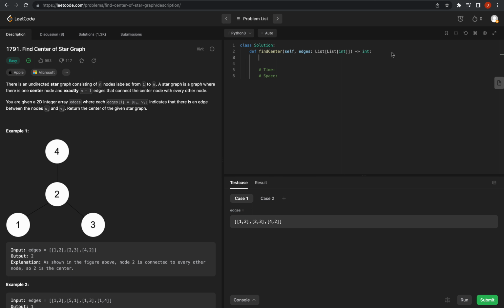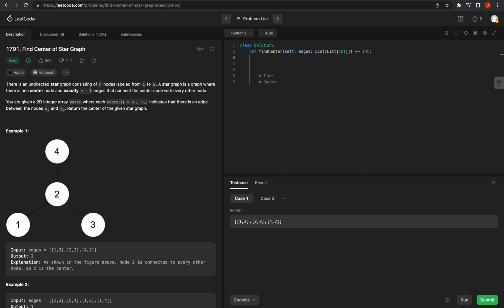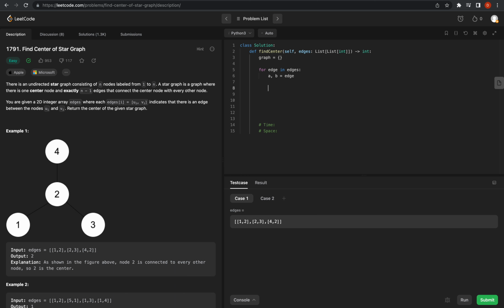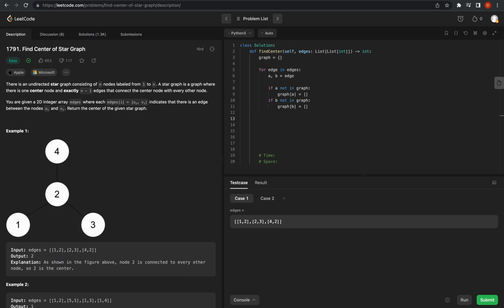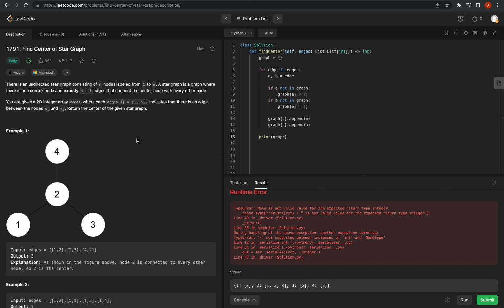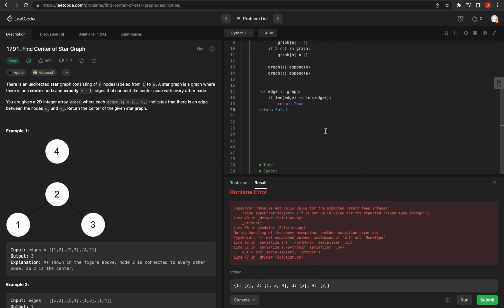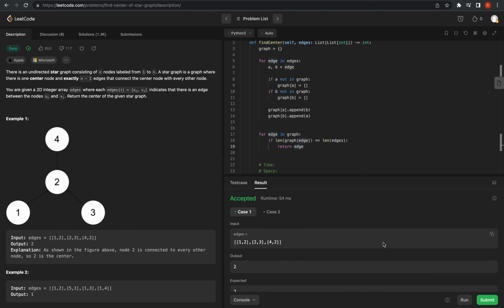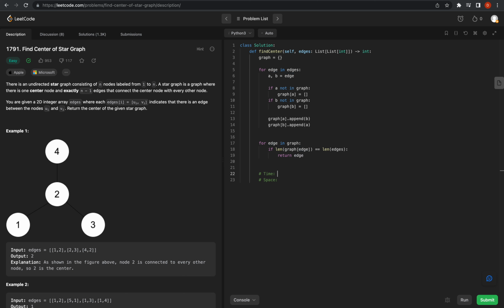LeetCode 1791 - Find Center of Star Graph: A Microsoft Journey